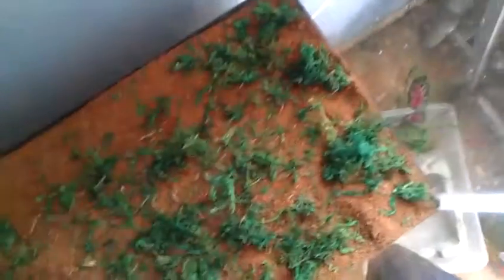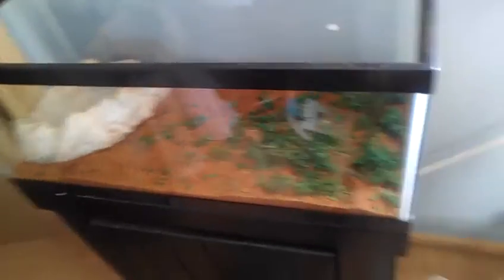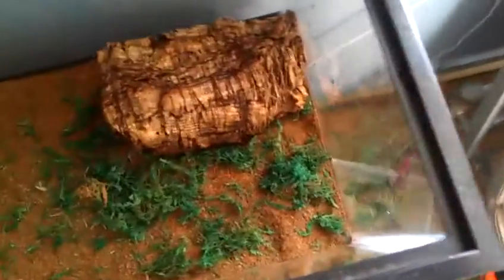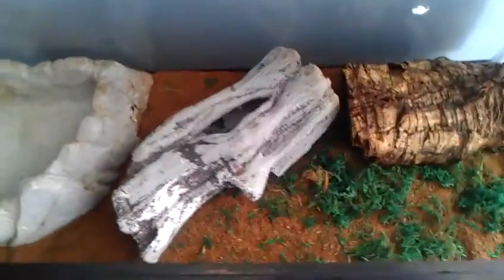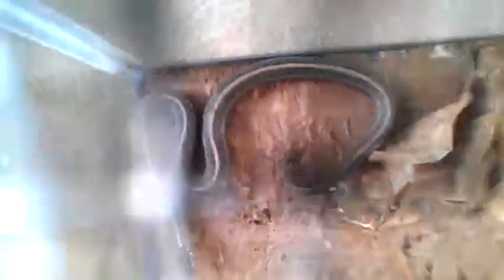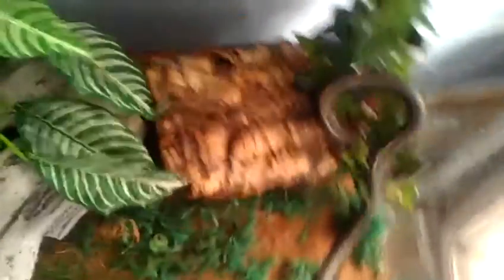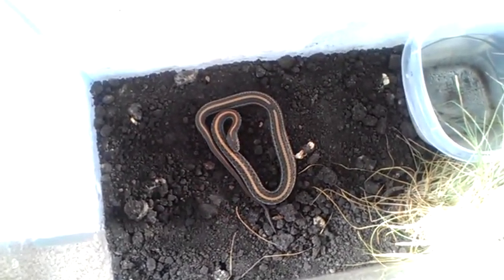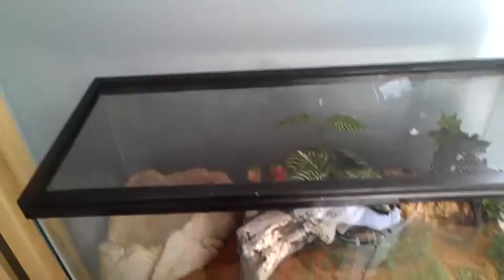How to setup a garter snake tank August 2013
Setting up a northern garter snake tank